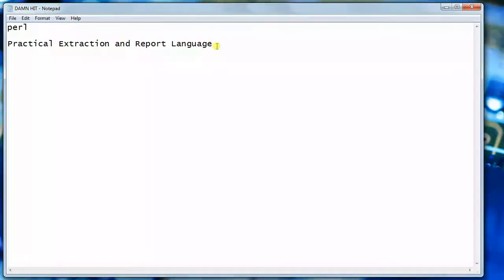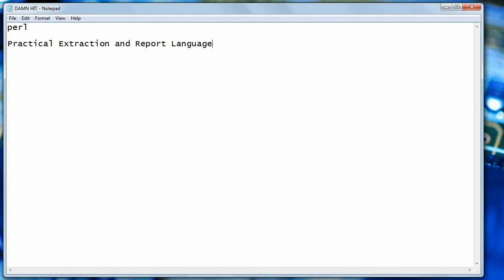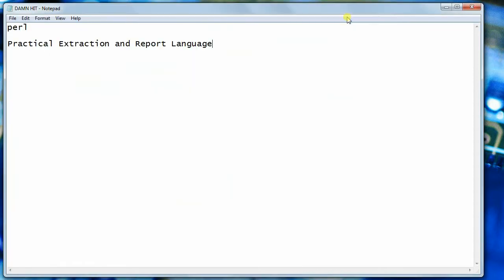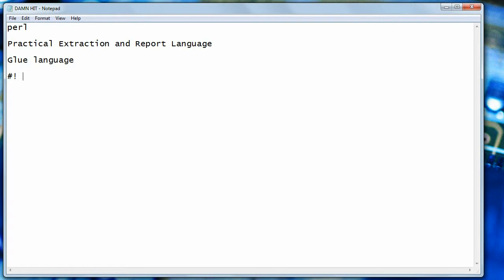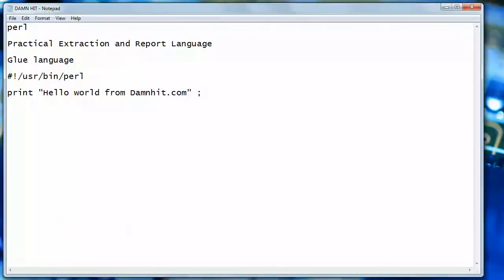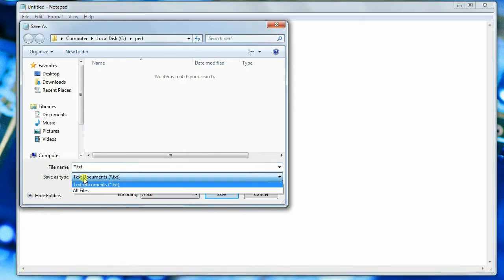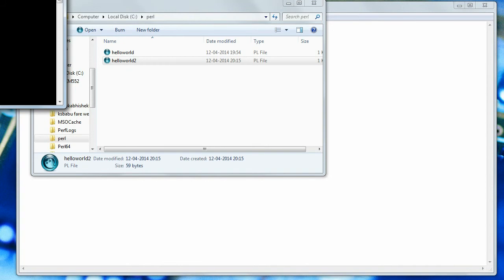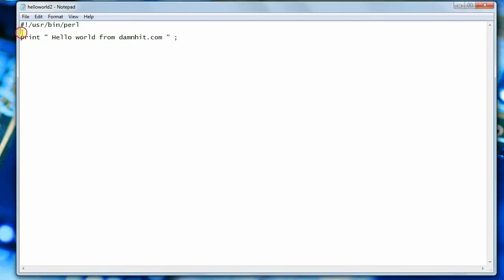introduction to perl from damnhit.com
in this video a clear and a very brief introduction to perl has been given. along with that a simple hello world program is also demonstrated.
for more videos on perl, please visit damnhit.com